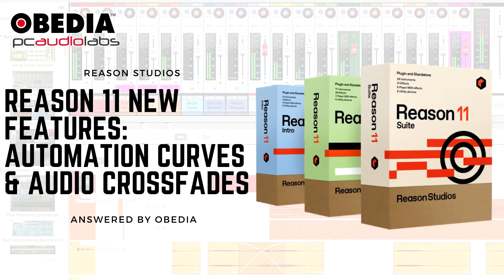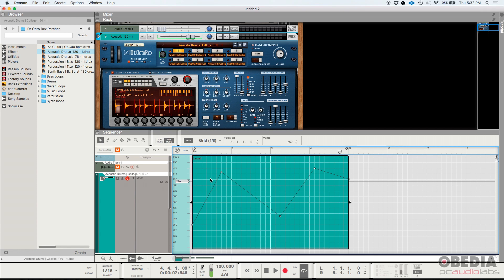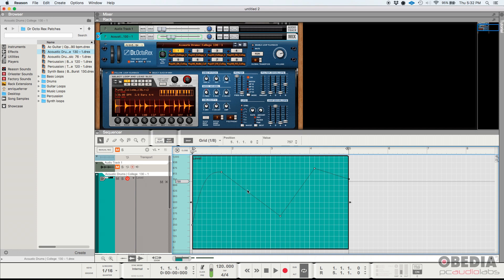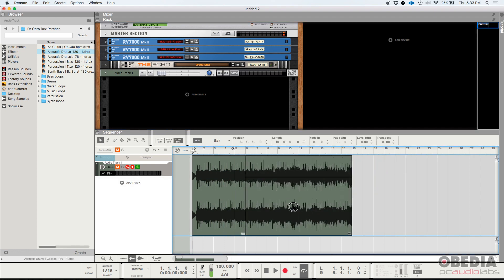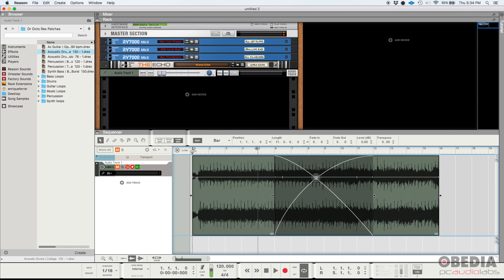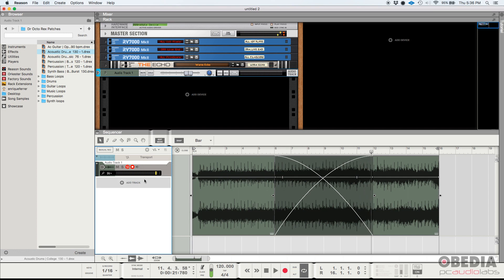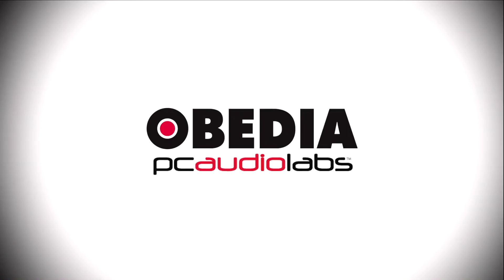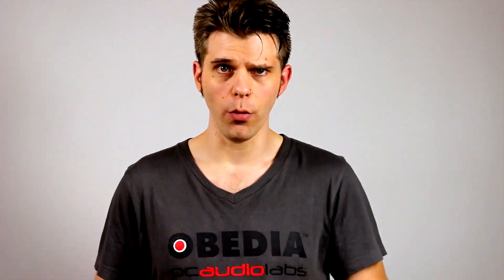Reason 11 New Feature: Automation Curves and Audio Crossfades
Want to go beyond the video? Get Live one on one help by calling us and signing up for an OBEDIA Subscription, with 30 minutes of one on one Reason training included with every month you subscribe.

In this video, OBEDIA shows you the new Automation Curves and Volume crossfades features in Reason Studios' Reason 11!

We are the the only professionals teaching Reason online, at your pace, in real time. We've been in the business for 15 years, and our students learn how to produce music faster, and with more accuracy, than simply watching videos or reading tutorials. We teach Reason, but we also teach all major pro audio hardware and software. We can help you make more music.